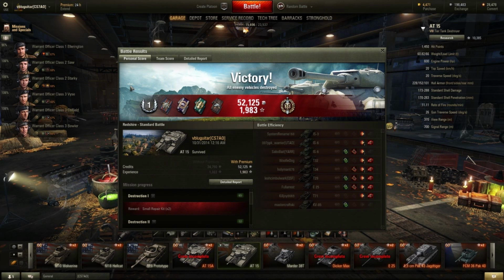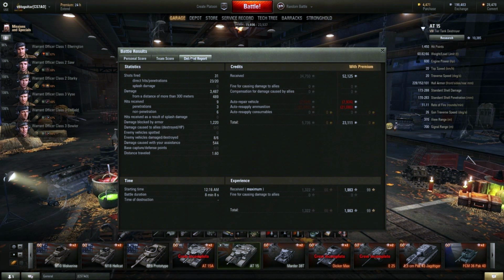World of Tanks AT 15 Seventh Battle, First Top Gun - Patch 9.3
This thing smashed the enemy to bits, and on a competitive level, it smashes the T28 prot to bits... for me anyways.